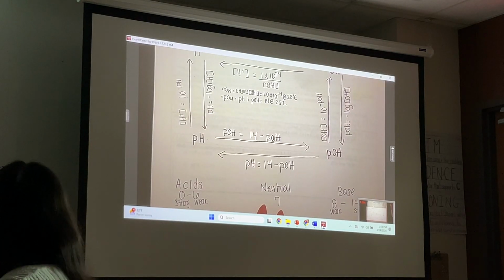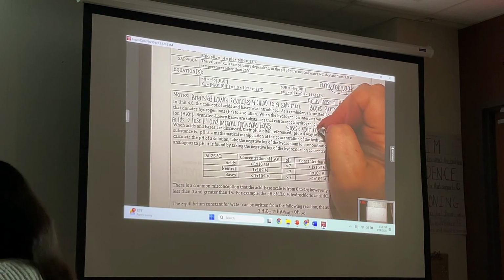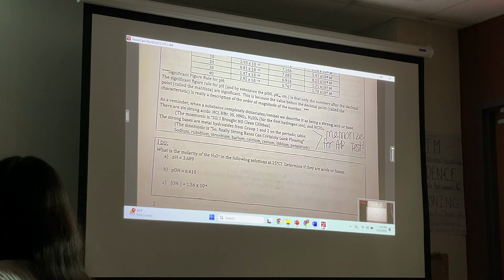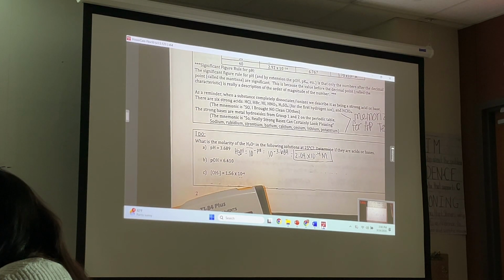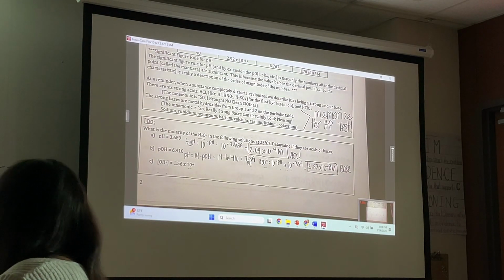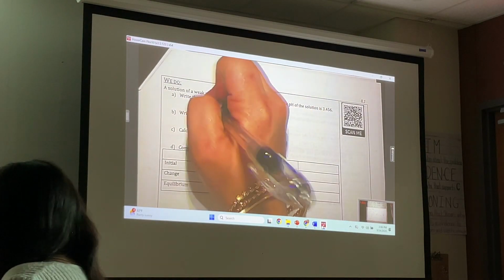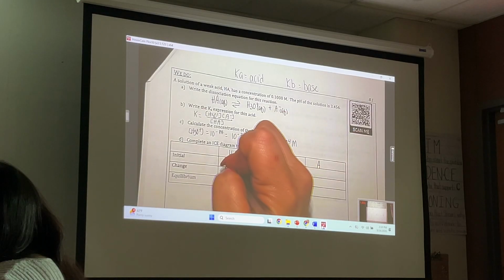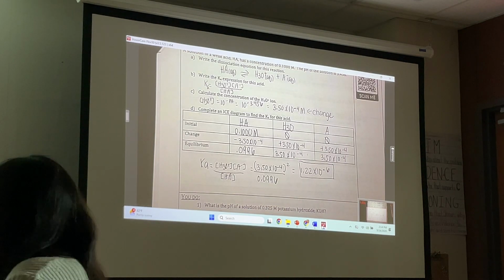Tuesday lecture - ap chem 8.1